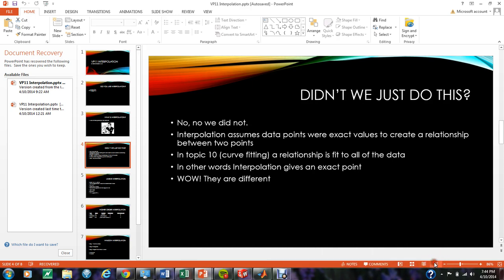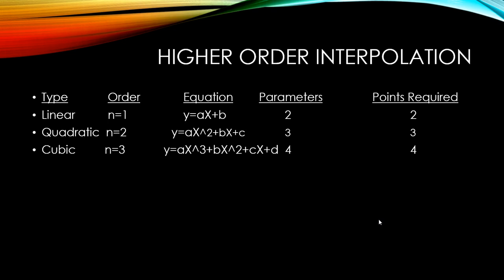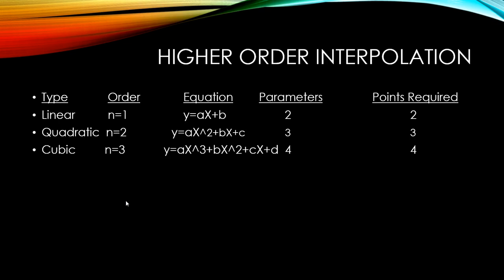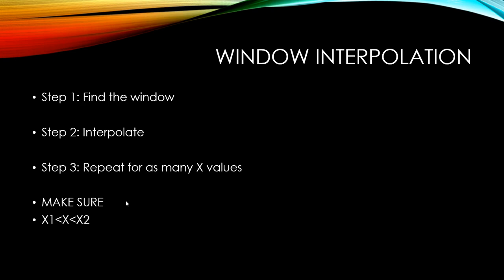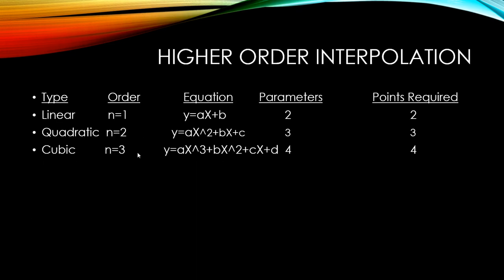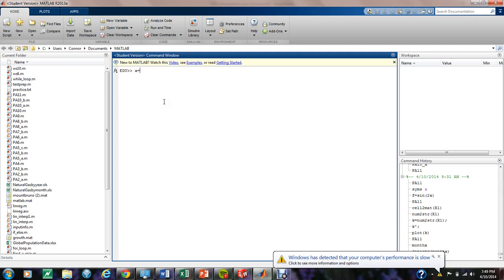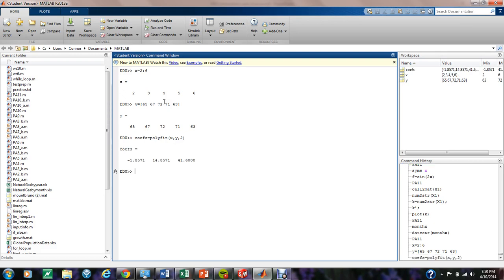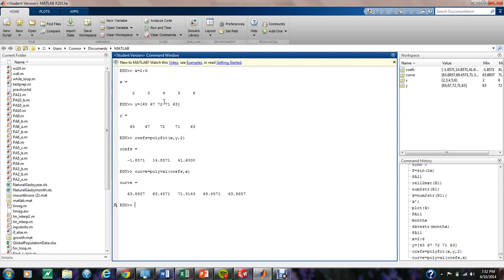VP11 Interpolation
Video lesson of basic MATLAB interpolation.